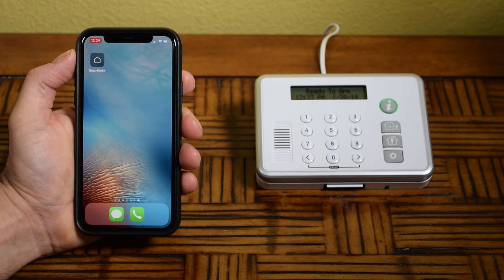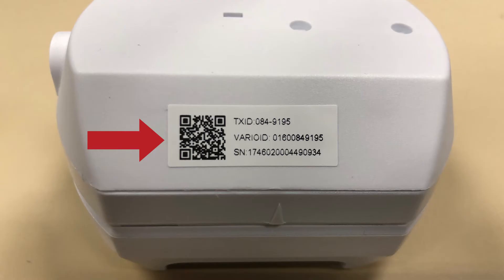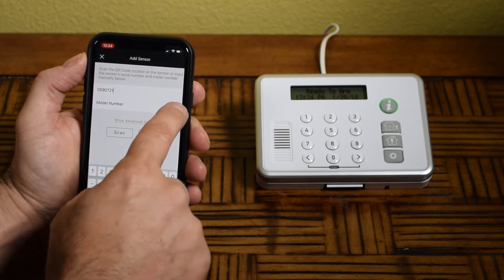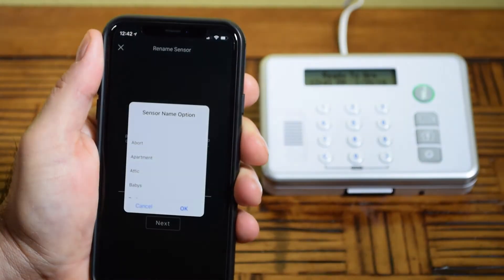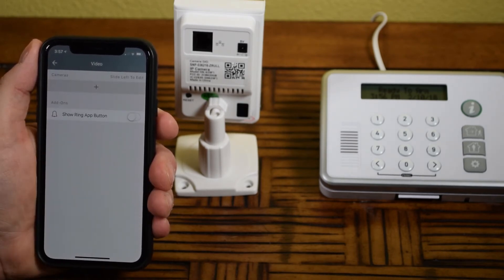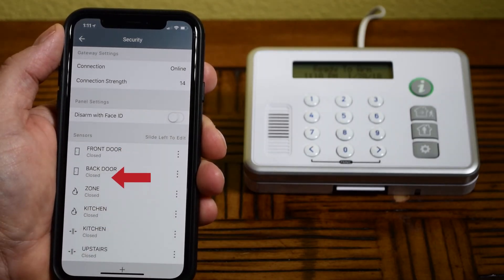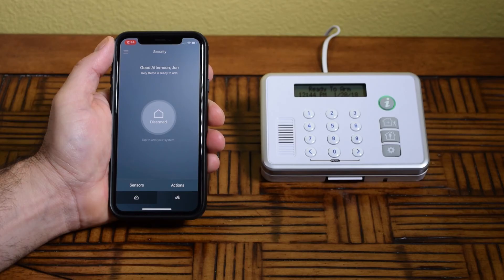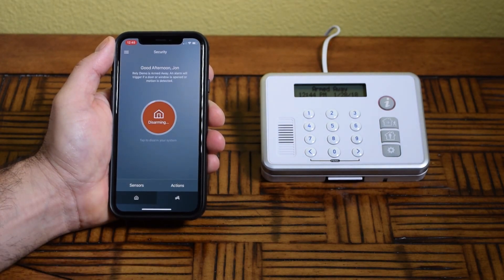Rely SecureNet - Smartlink+ Configuring Peripherals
Learn how to add peripherals to your Rely Securenet system using the Smartlink+ mobile app.